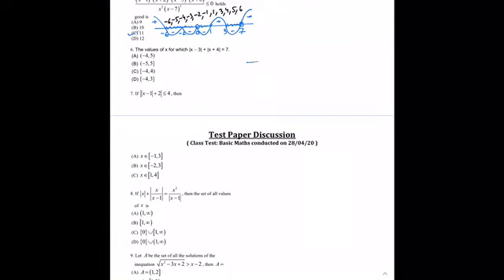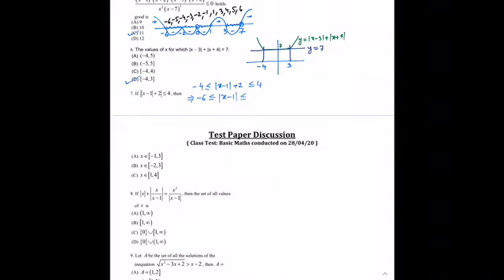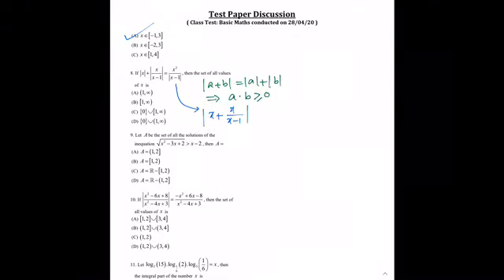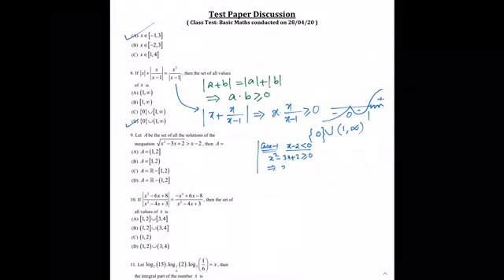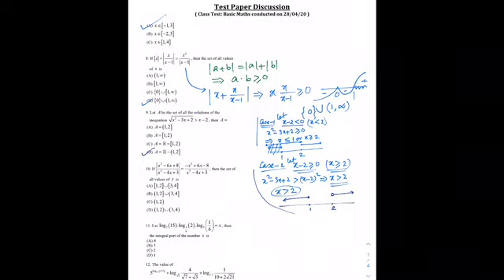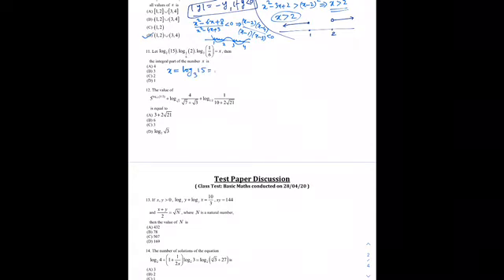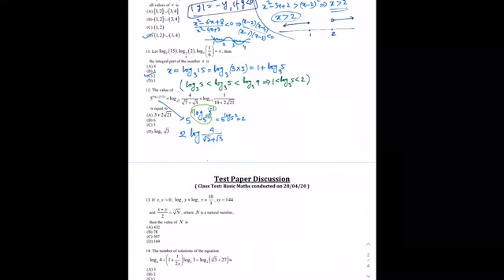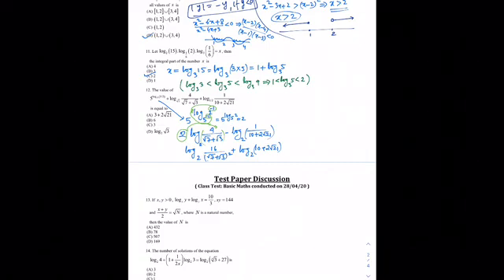Discussion of CT-1 (part-2)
discussion of some of the questions of class test on basic maths conducted on 28.04.20